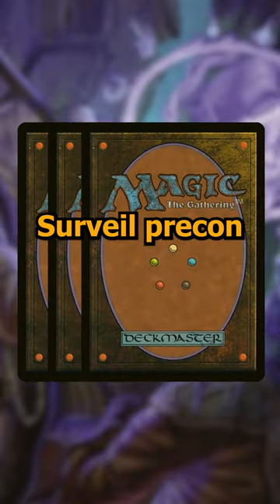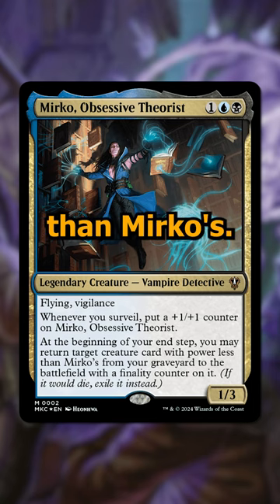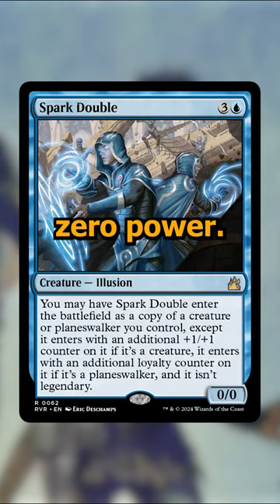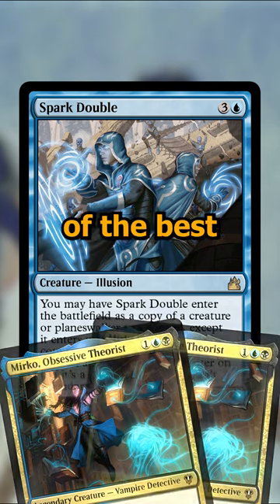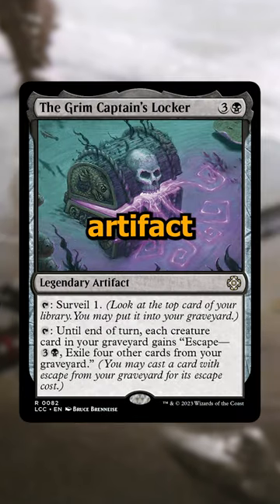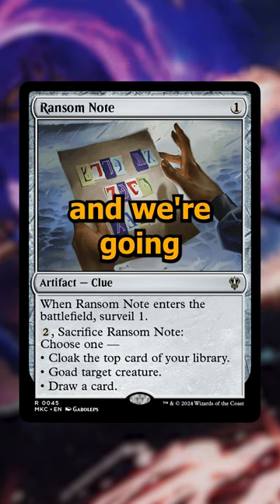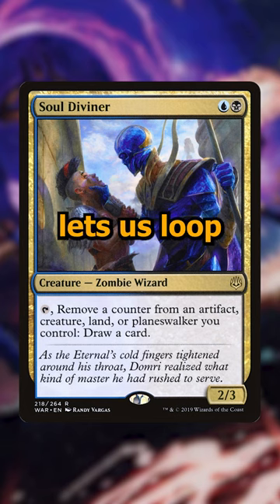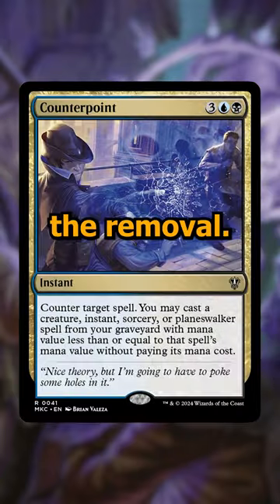Revenant Recon Surveil Rapid Upgrade Guide! | Mirko, Obsessive Theorist Commander Precon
Let's upgrade the brand new Murders at Karlov Manor Revenant Recon Precon. This new precon wants to fill the graveyard with creatures to then reanimate using Mirko, Obsessive Theorist, the Dimir commander. I break down three cards to take out and three cards to put into this fun new deck.